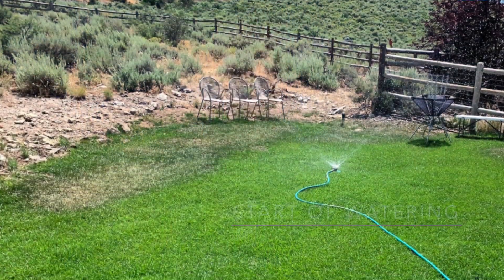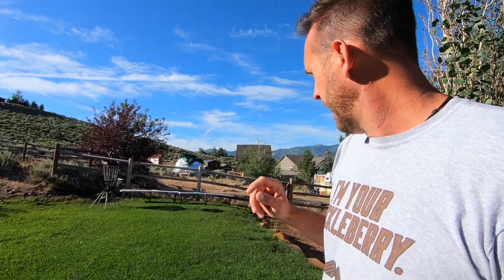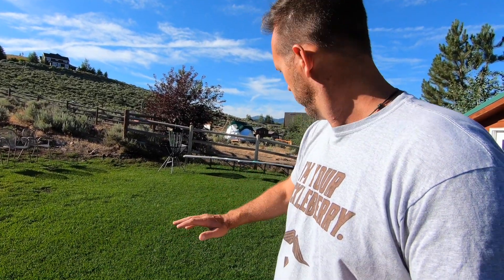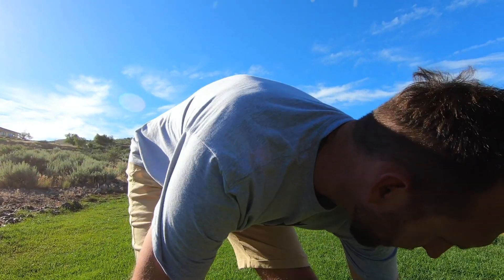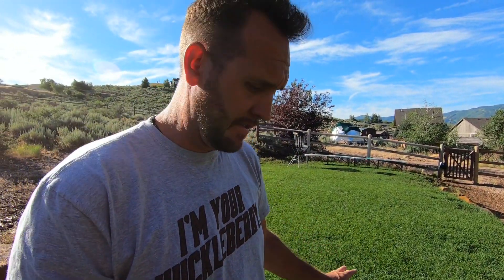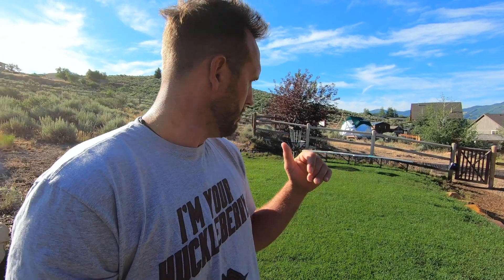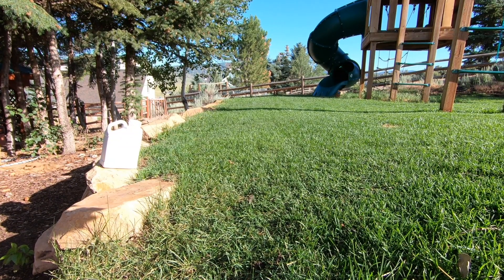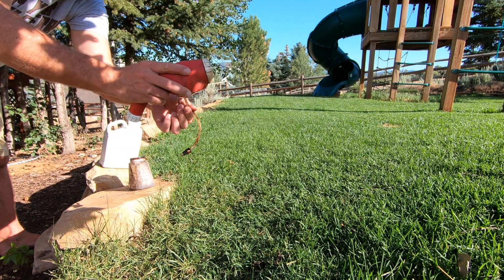Summer Fertilizer, When and Why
Summer fertilizer time, when should you do it and why? I'm going to make this simple, look at your turf... is it weak looking, tired, off color? Is it dry? Is it depleted? No? Then maybe you wait a bit. In this vid I talk about those things and the considerations you should make before feeding and the reason why I am applying 1801 today.